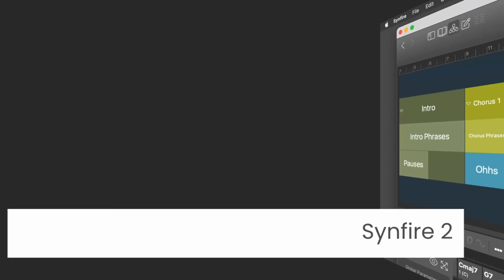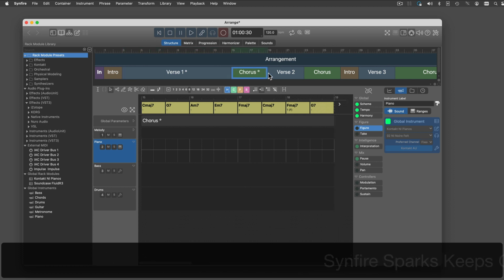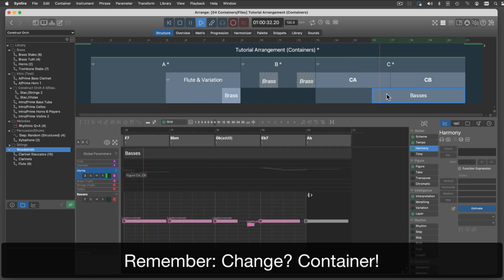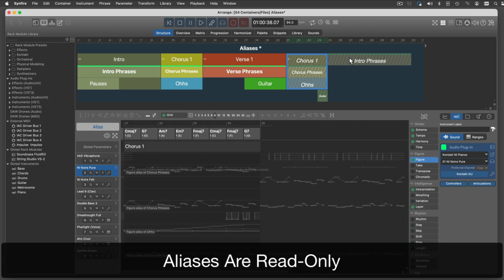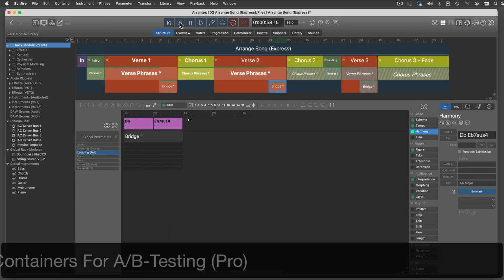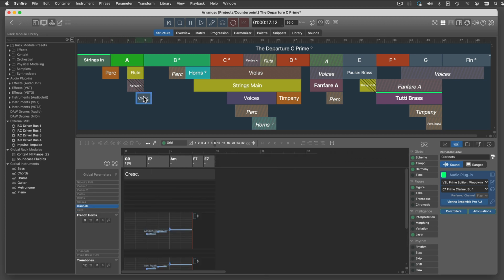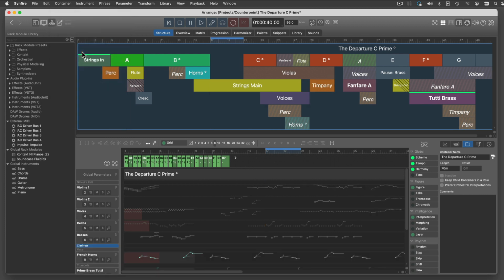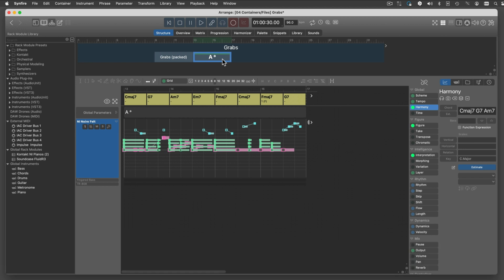Containers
Learn about the different types and purposes of containers and how to use them to structure an arrangement.